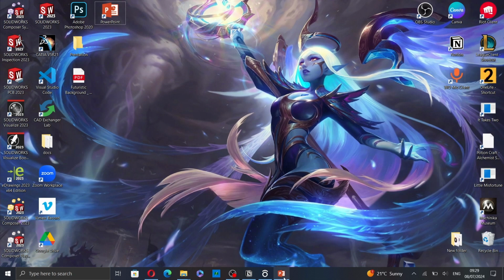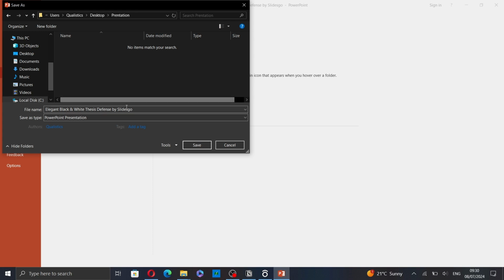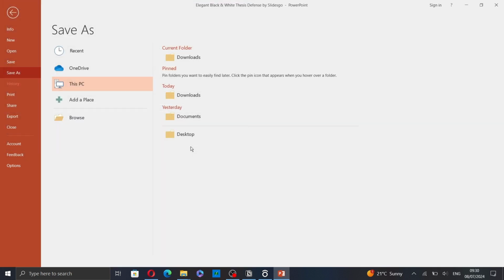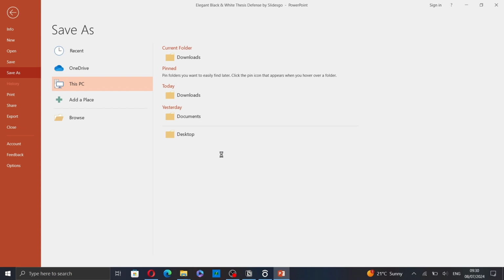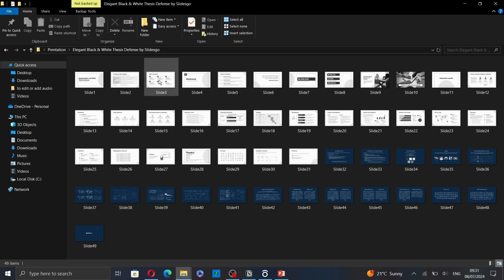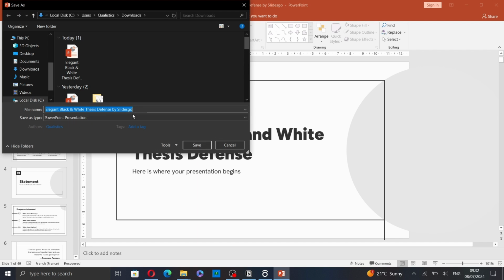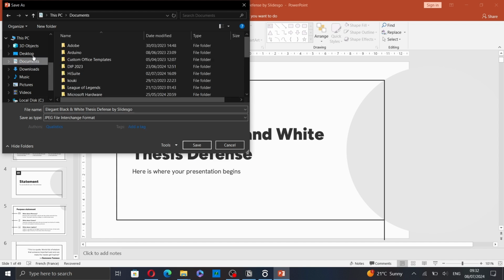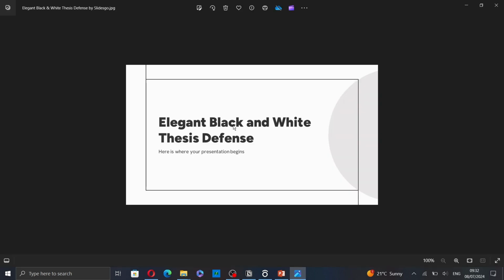How To Save PowerPoint Slide As Jpg Tutorial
Today we talk about save powerpoint slide as jpg,save powerpoint slide as image,ppt to jpg,how to save powerpoint slide as image,how to save powerpoint slide as picture